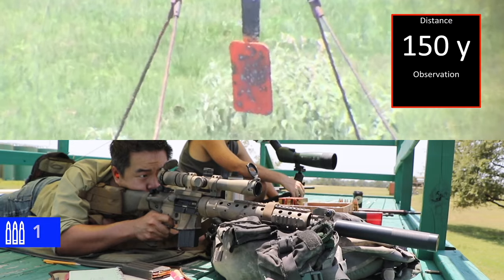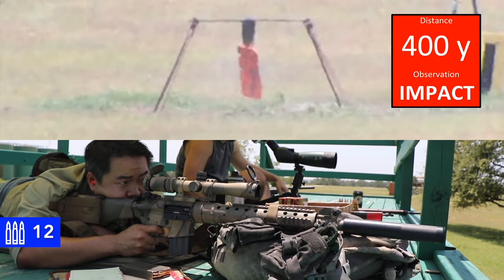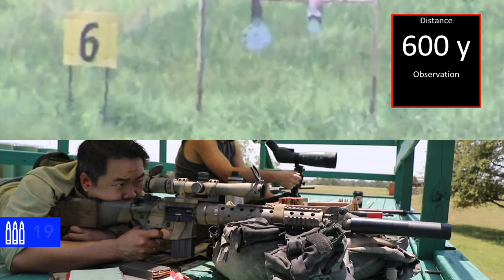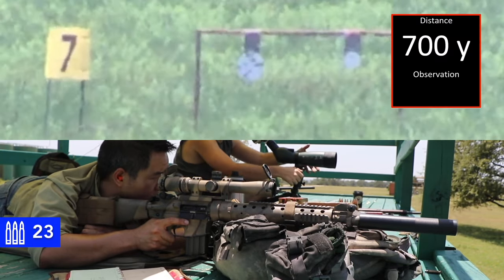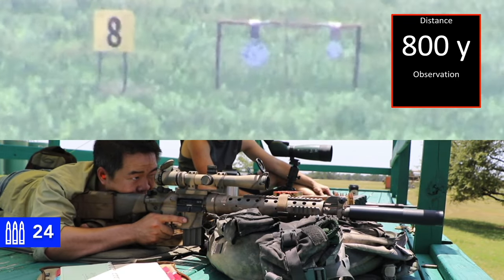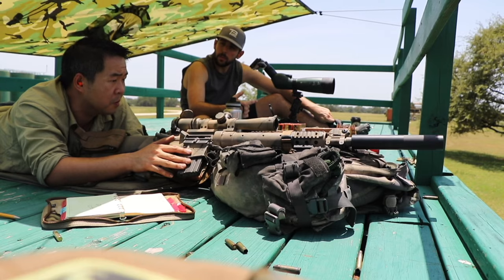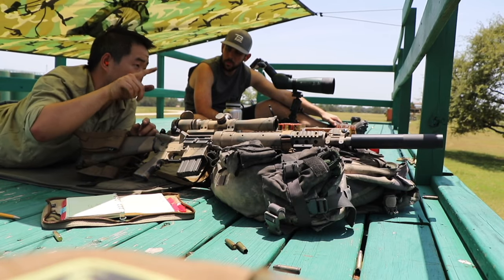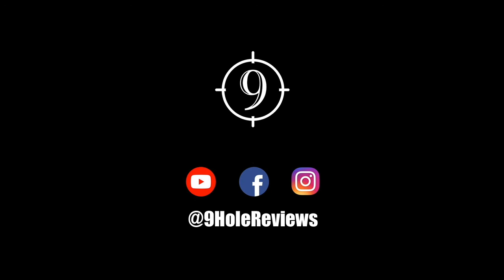Mk12 Mod0 SPR to 800yds (Suppressed- AEM-5): Practical Accuracy (Vortex 2.5-10x32, SOCOM Rifle)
Watch latest videos, sometimes even early releases!

Shooting the BCM Mk12 Mod0 from 150 y to 800 y with a Vortex 2.5-10x32mm.
Parameters:
2x hit per target from 150yards to 500yards, segmented per 50 yds.
1x hit per target from 600yards to 800yards, segmented per 100 yds.

The Mk 12 Mod 0/1 Special Purpose Rifle (SPR) is a semi-automatic rifle in service with United States Special Operations Forces used in the designated marksman role.

Parts list:
Vortex Optics PST-2105 Viper PST Gen II 2-10x32 FFP EBR-4 MRAD

Distance Conversions:
150y - 137m
200y - 182m
250y - 229m
300y - 274m
350y - 320m
400y - 366m
450y - 411m
500y - 457m
600y - 549m
700y - 640m
800y - 732m

We love mail:
9 Hole Reviews
21175 Tomball Pkwy. No. 480